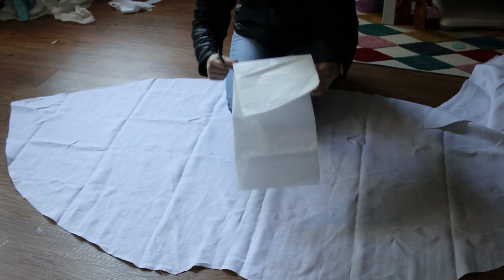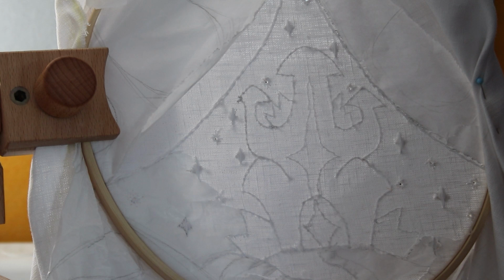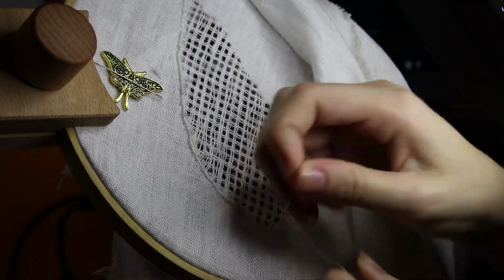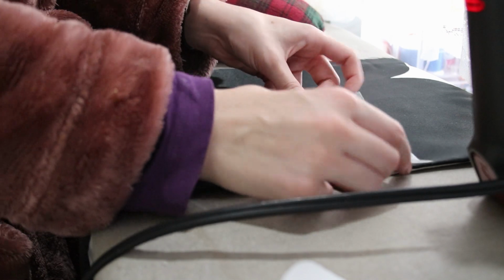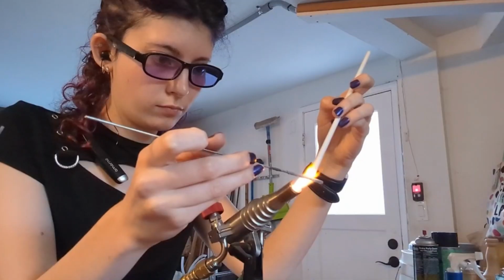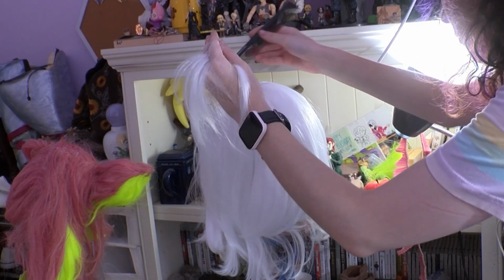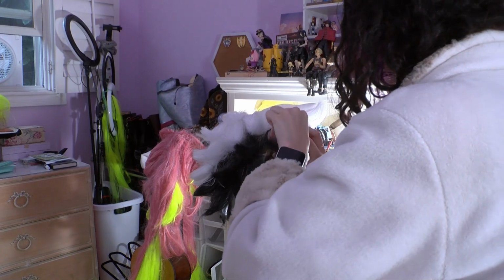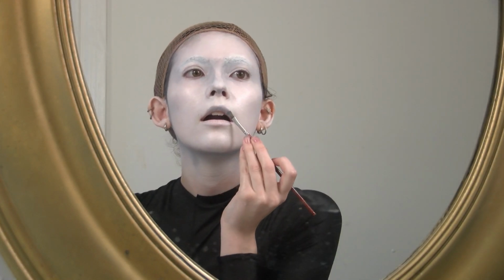Making A Siffrin Cosplay- an In Stars and Time Cospaly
I'm so tired man
but for real, this cosplay was a ton of fun to make. It was an interesting challange to make an outfit visually interesting without using color.

Music made by Whoopz real